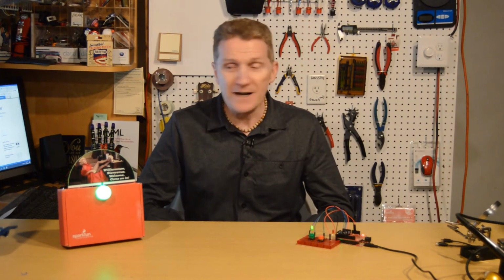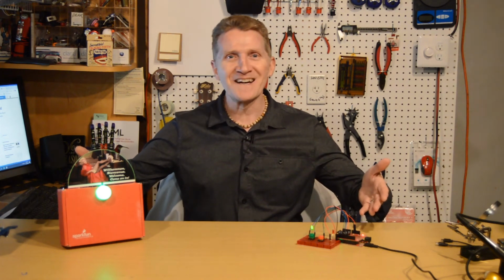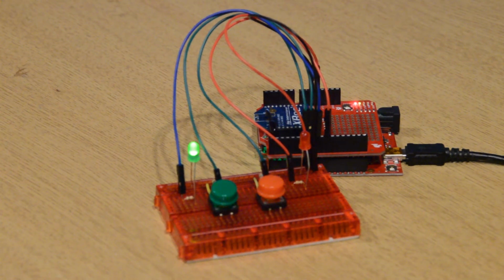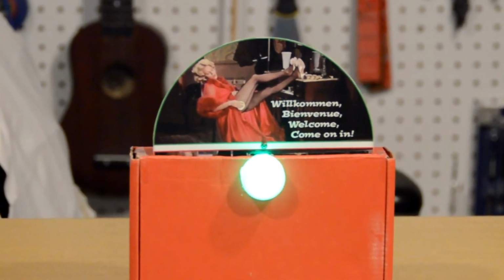Xbee Wireless Meeting Notifier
Working from home with my wife and kids there too, I needed a way to let them know when I was on a video conference call, or shooting a little bit of video. Using a couple of SparkFun Redboards and XBee Shields, along with a couple of XBees and a few other simple parts, I created a fast and nerdy Meeting Notifyer.